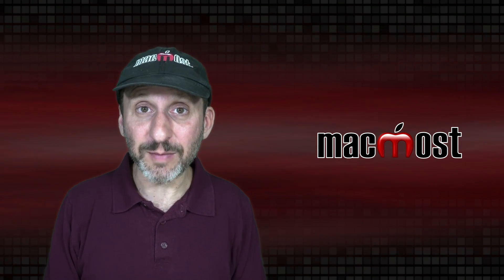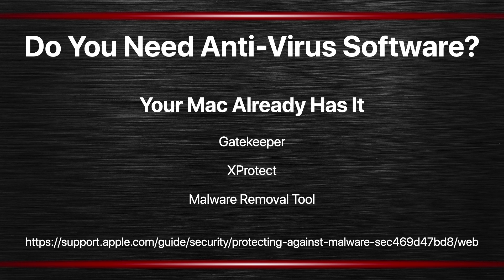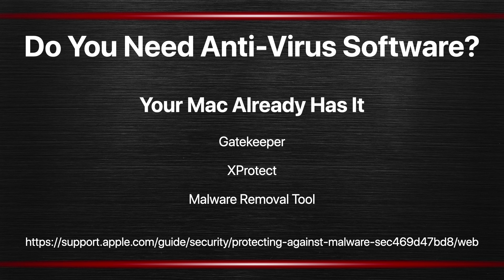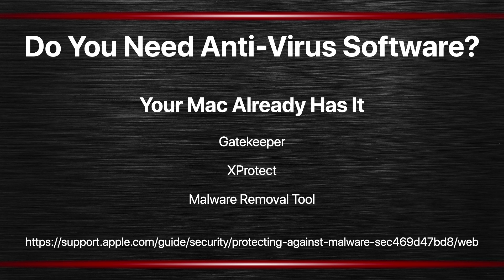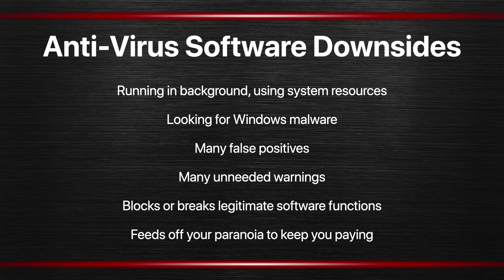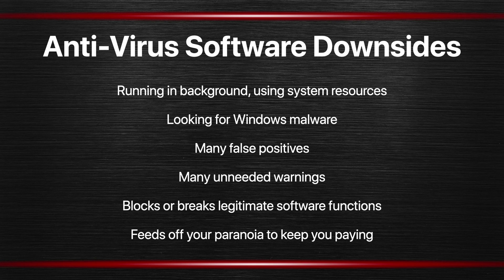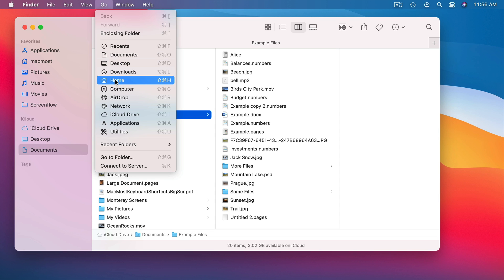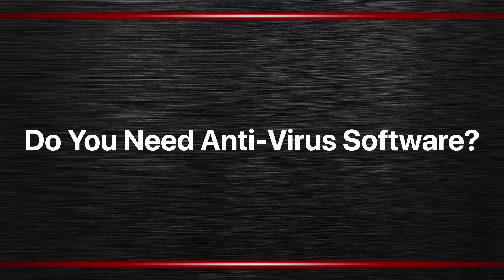The Practical Guide To Mac Security: Part 9, Do You Need Anti-Virus Software?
You don't need third-party anti-virus software on your Mac. In fact, your Mac already comes with anti-malware software as part of macOS.